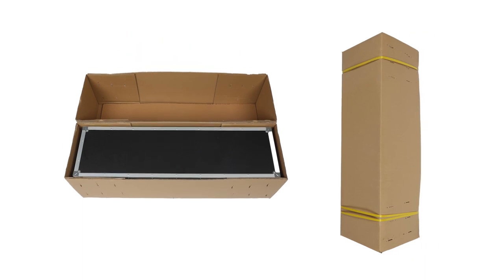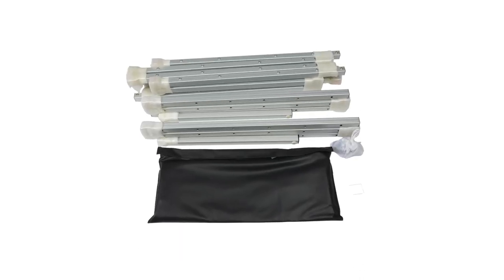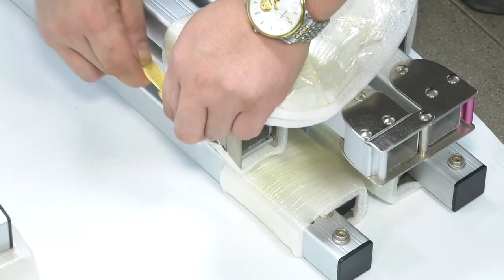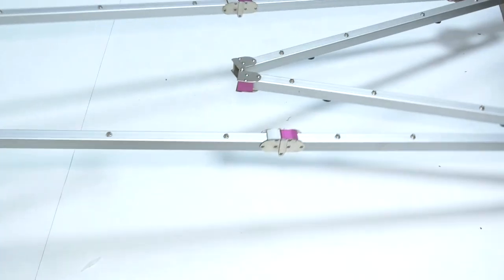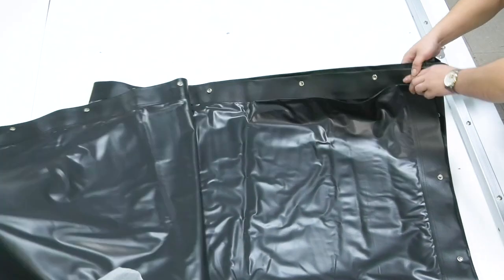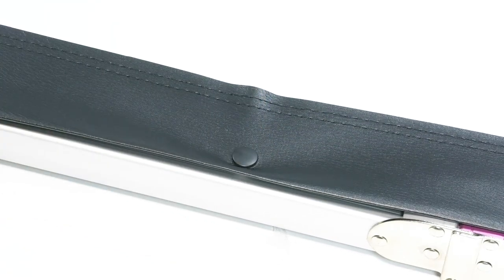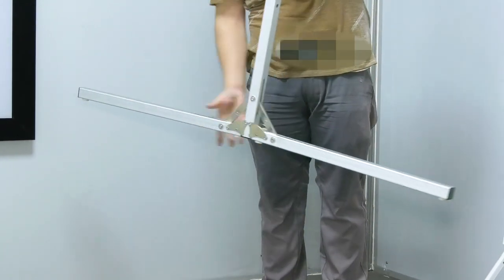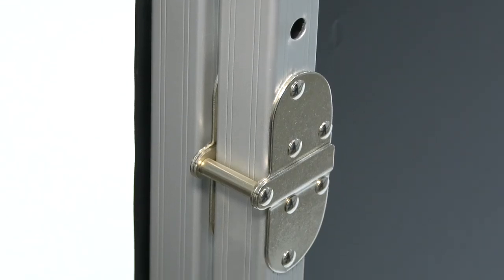Indoor Outdoor Movie Screen Fast Fold Projection Screen Portable projector screen for event stage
Quality Fast Fold Screens from China.
Shenzhen SMX Display Technology Co.,Ltd quality manufacturer from China.